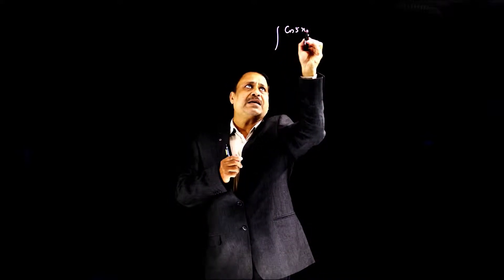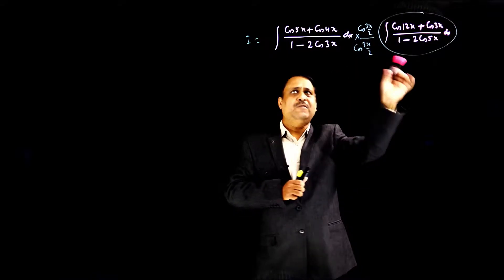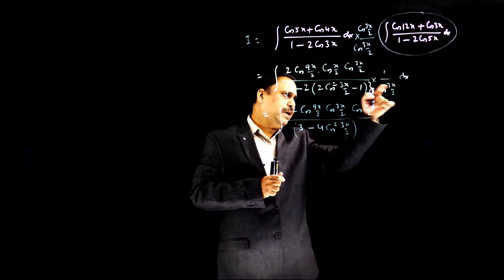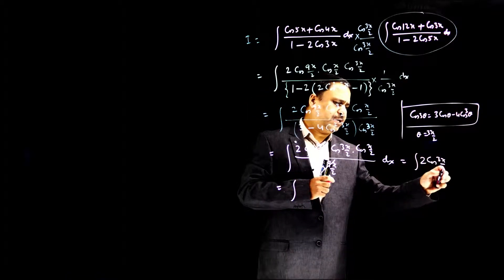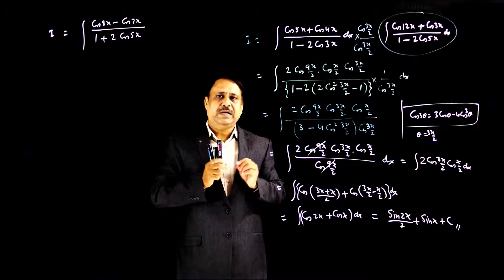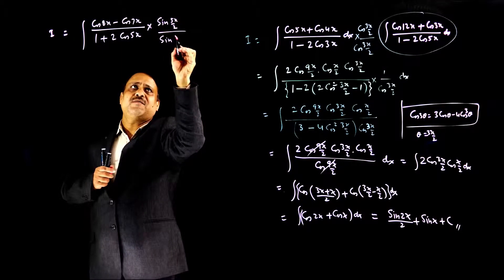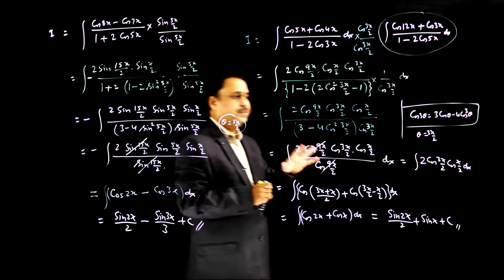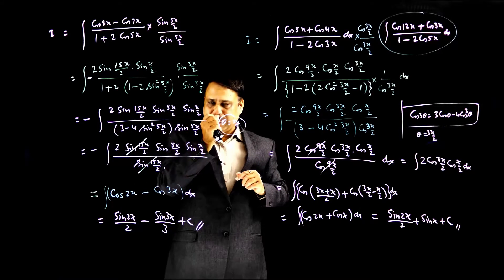Special type 3 integral example By Radhey Shyam Sharma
Want to make your IIT dream a reality? A platform developed by IITians for budding IITians.Get video lectures from best JEE coaches.Concept clarity,Revision modules and an Adaptive learning environment to ensure success.
 Special type integral with examples
NoMoreClass is all you need for your JEE (Mains/Advanced),BITSAT,KVPY,NTSE,NEET as well as for your Board exam preparations.